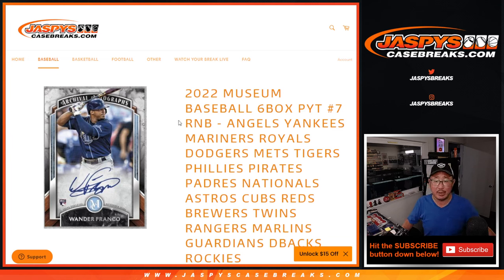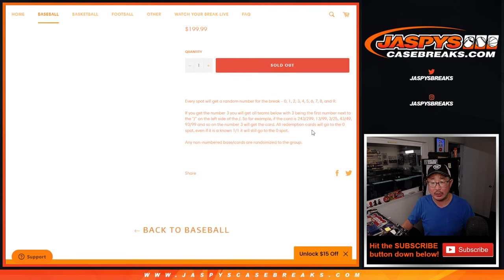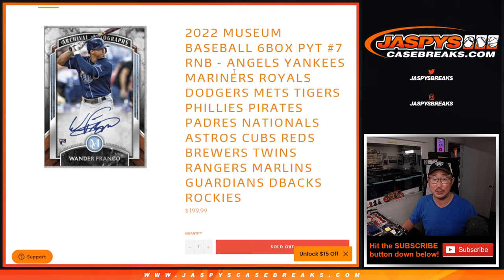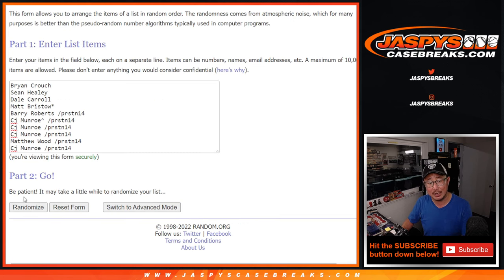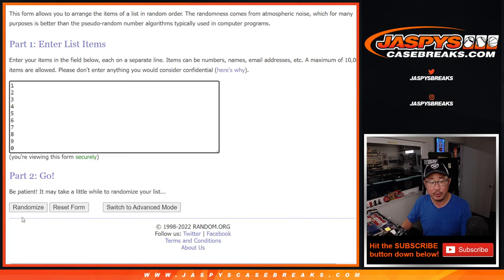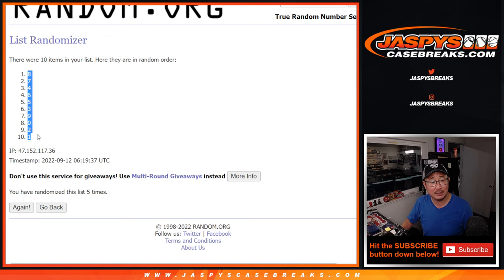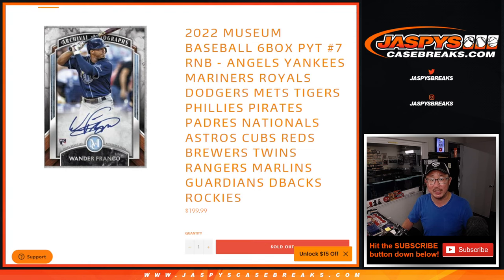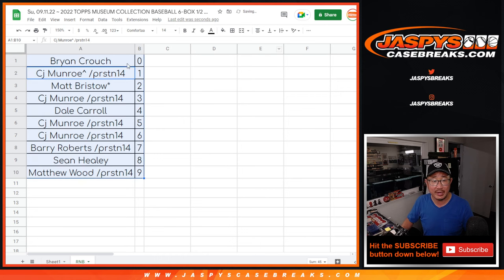RNB ~ Su, 09.11.22 ~ 2022 TOPPS MUSEUM COLLECTION BASEBALL 6-BOX 1/2 CASE BREAK #7 *PYT*